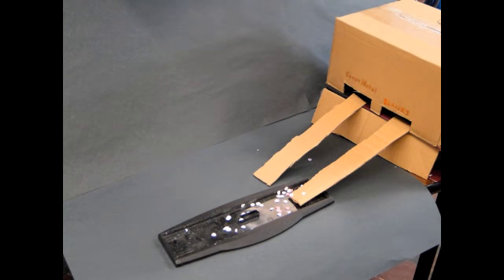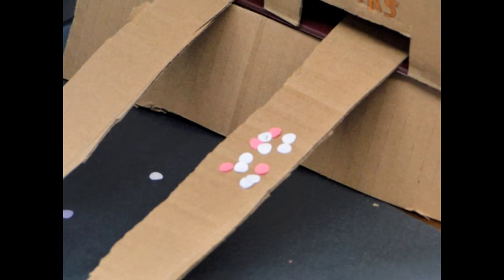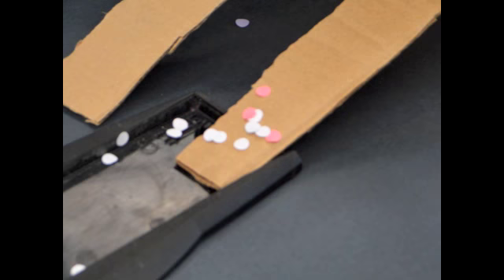How Pennies are Made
WHERE Challenge entry